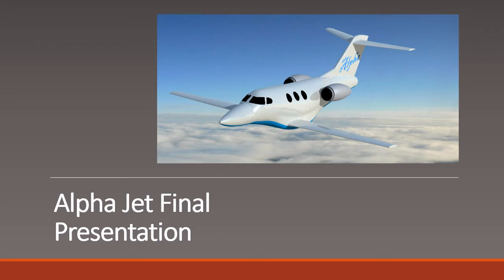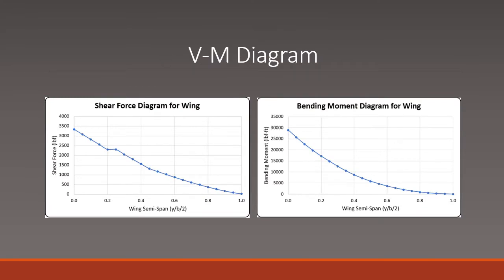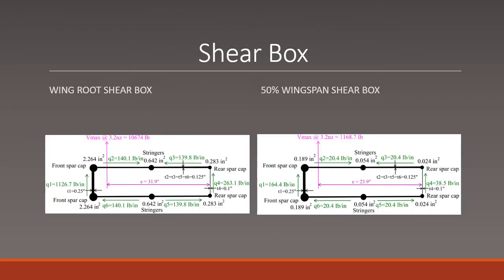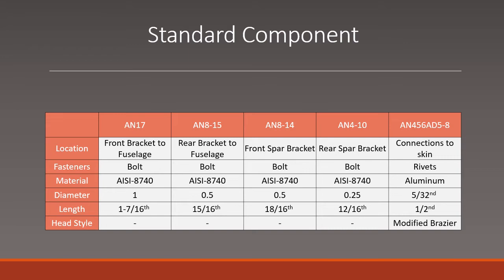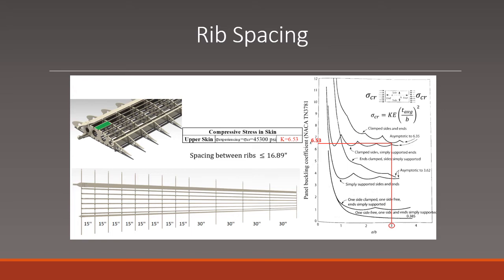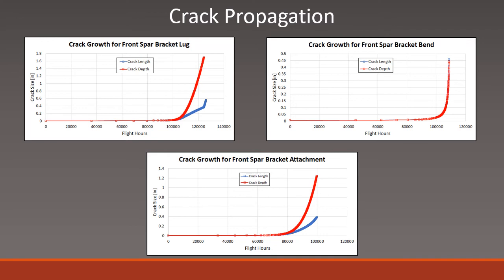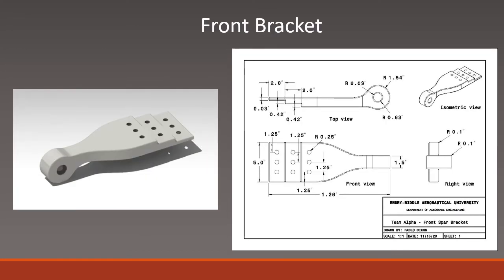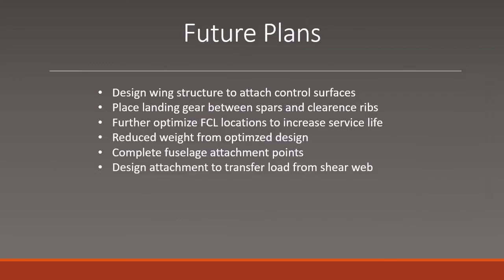Aircraft Wing Structure Design Project